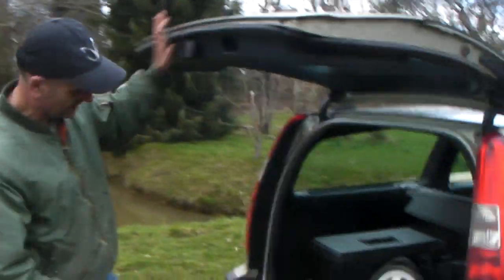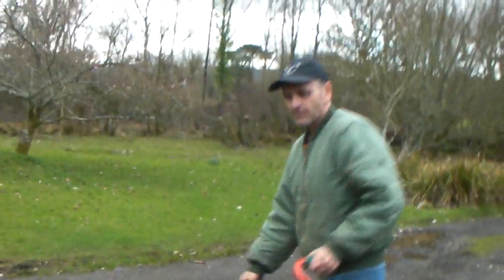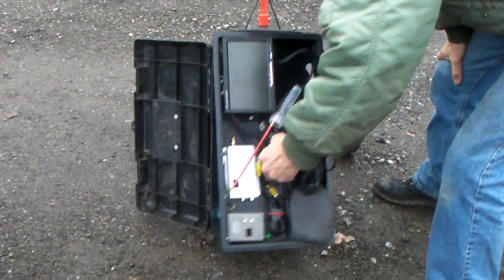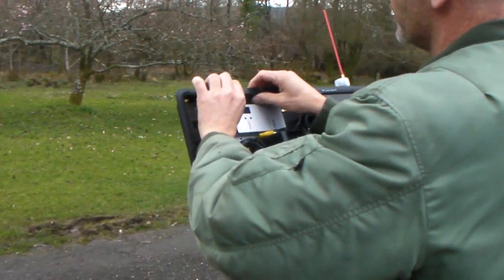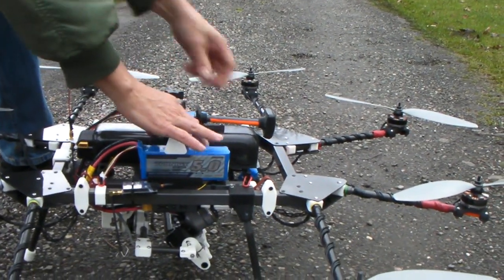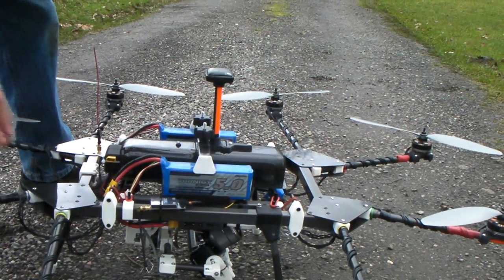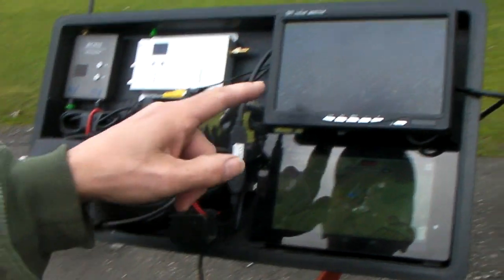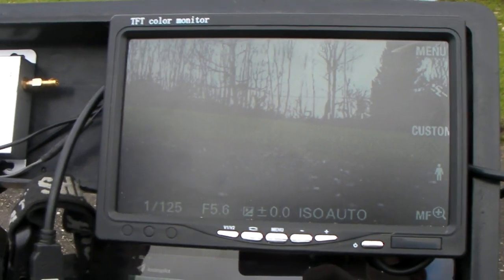UAV Ground Station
After walking 2km with a heavy ruck-sac and arms loaded up with tools and batteries I decided to build a more mobile solution. Very pleased with this one, based on a golf trolly.